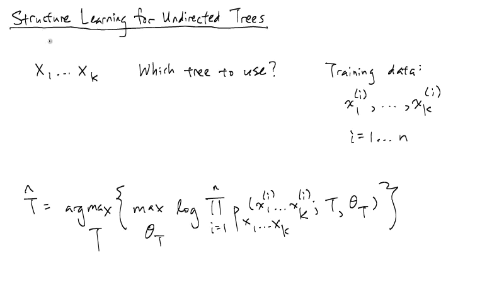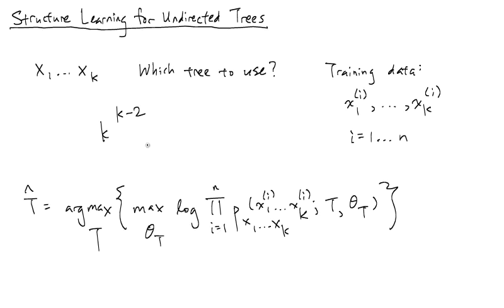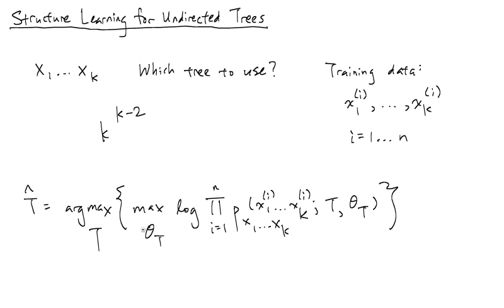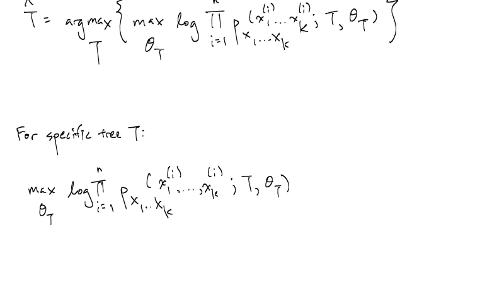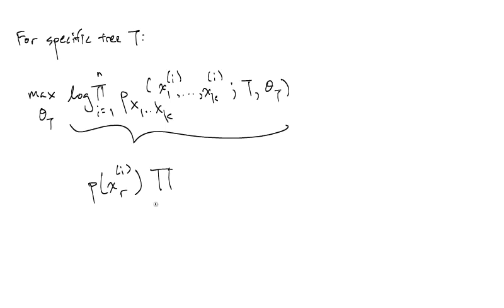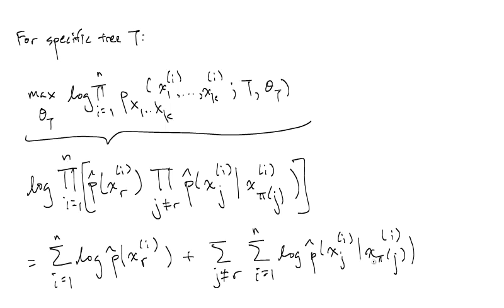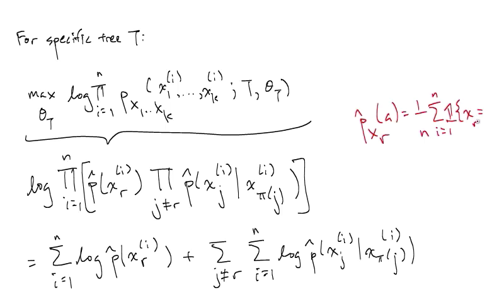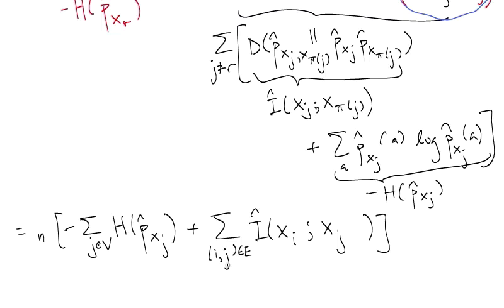103 6 008 1x chow liu